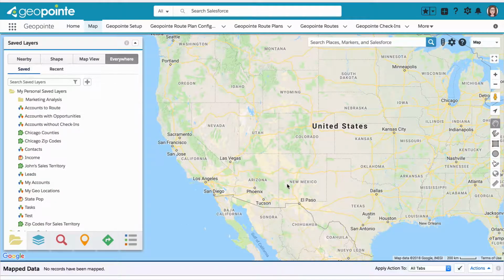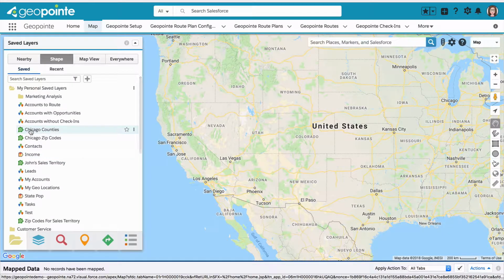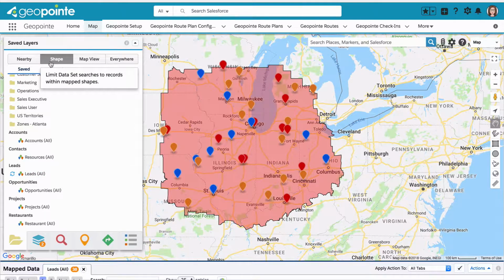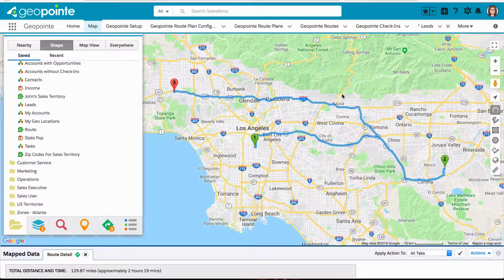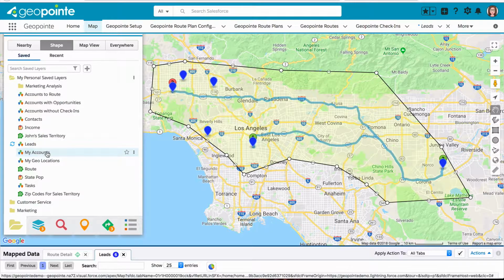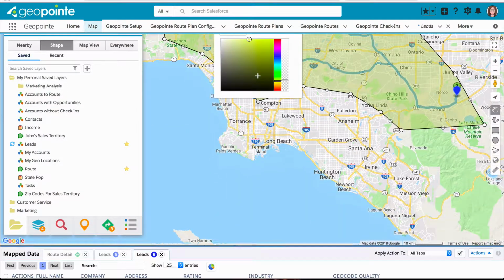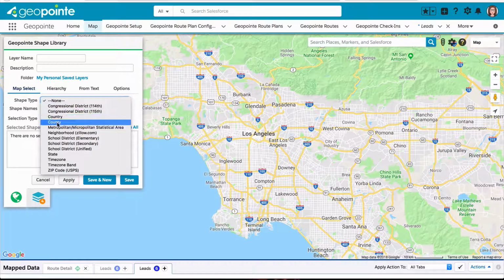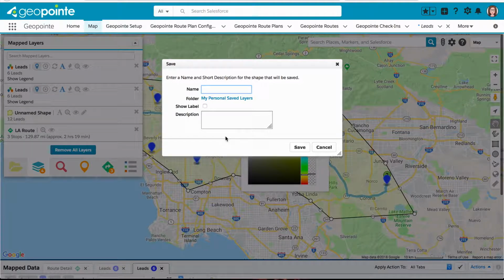Shape Searching in Geopointe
Learn how to search for Salesforce records within shapes that you draw or load onto the Geopointe map.